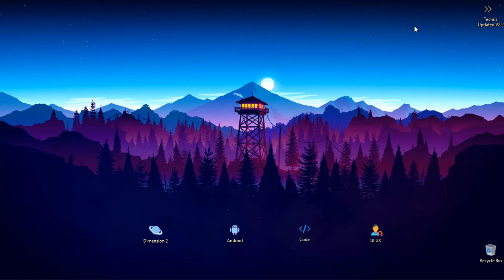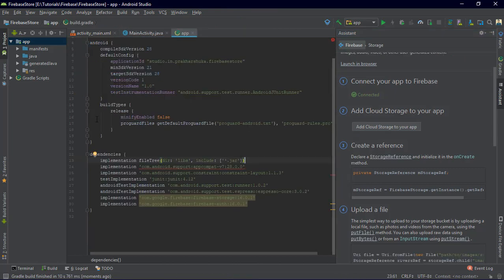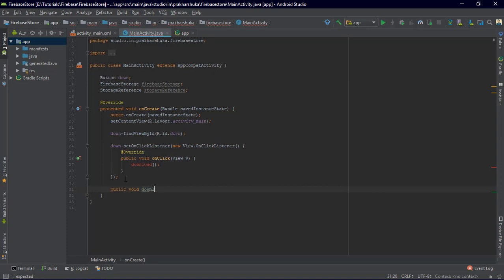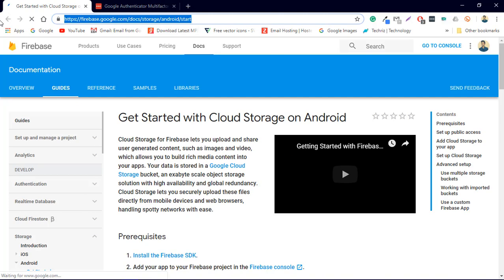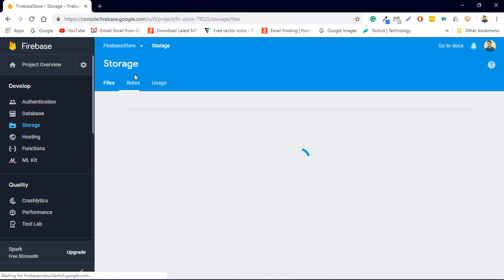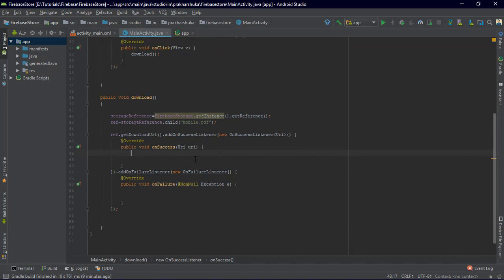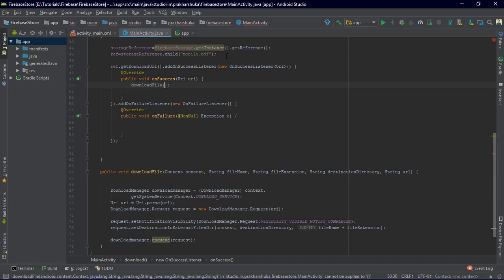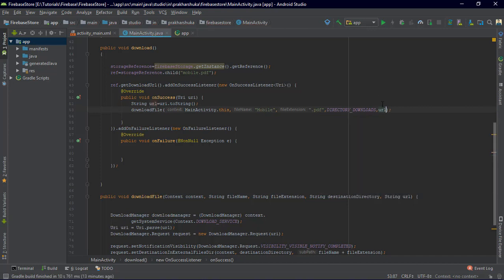How to download files from Firebase Storage to Android device | Simple and easy tutorial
Firebase Storage is the ultimate solution for the data storage provided by Google. Firebase Storage can come in handy when you are dealing with files and images that need to be uploaded and downloaded dynamically, like in applications like Instagram.

Today we are going to deal with the process of downloading files from firebase and uploading them via the website. This mentioned process is only recommended when you have a limited and know the number of files (preferably less). In this tutorial, we are going to deal with PDF files but the process will remain the same for all other files except the change in the extension (leaving images).